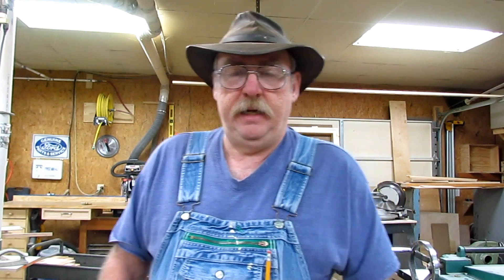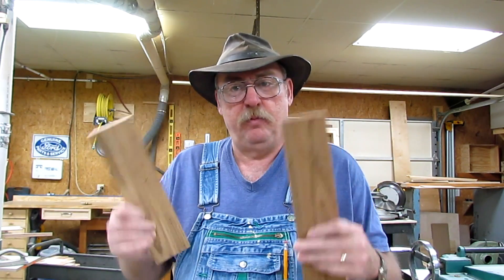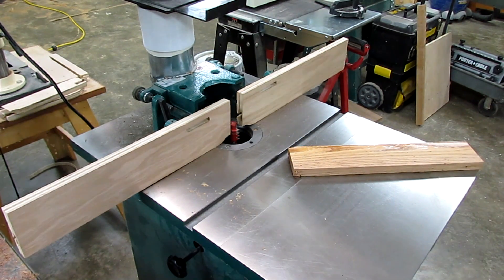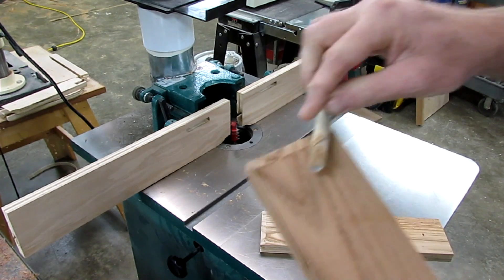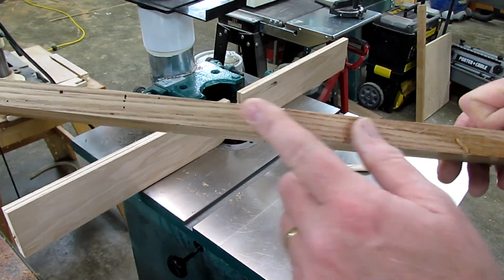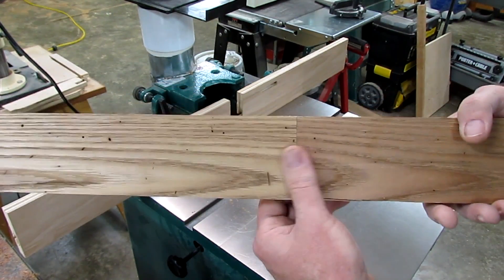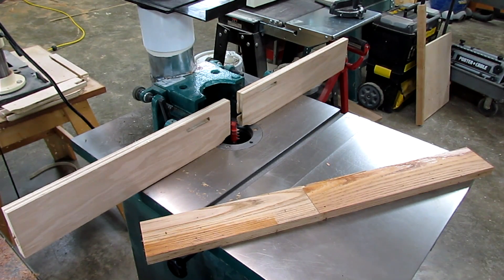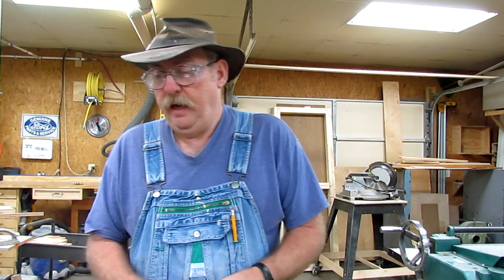Finger joint addition from making lumber.mp4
This clip is a continuance of the making lumber clip, this clip has more on finger joints.